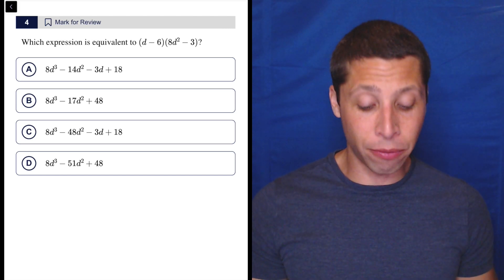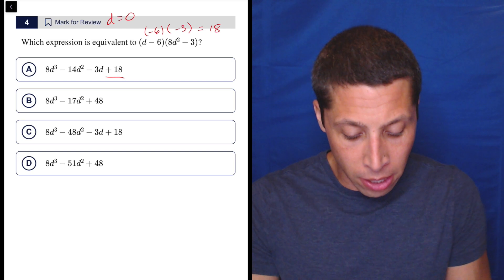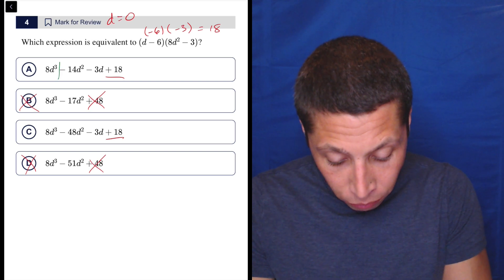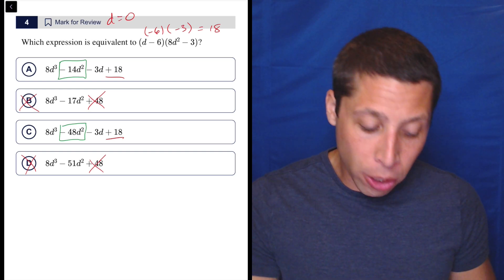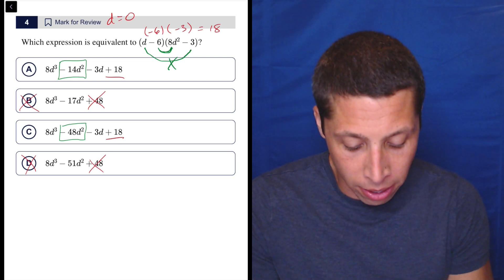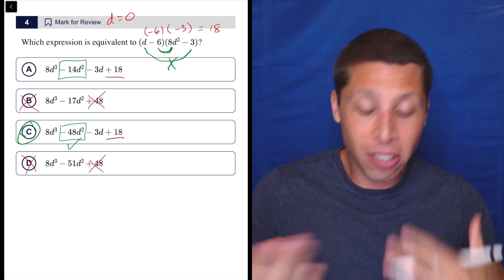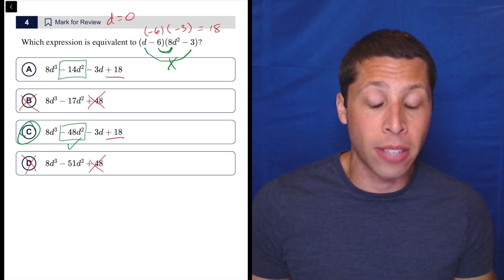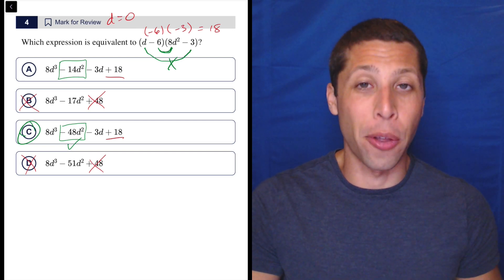Equivalent Expression Exercise 2, Qn. 4 (SAT Question Bank 5b6af6b1)